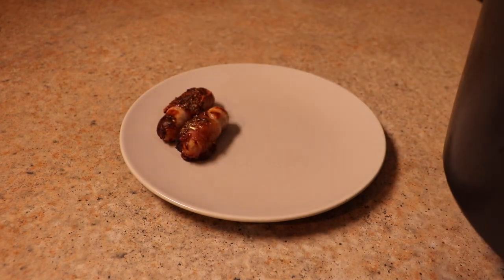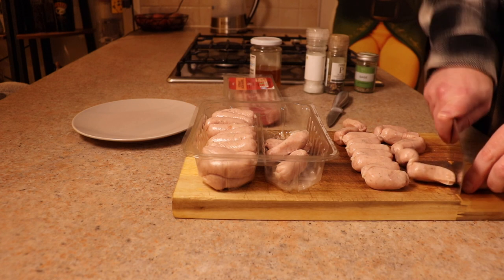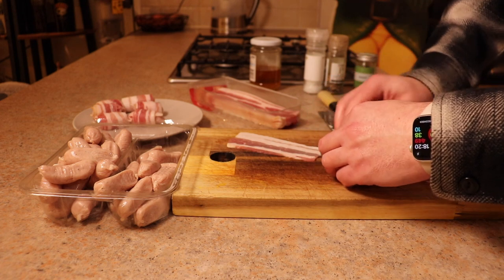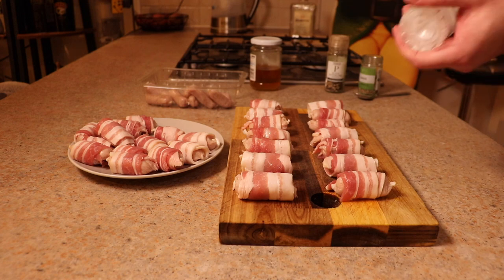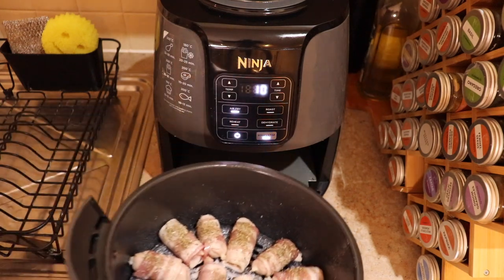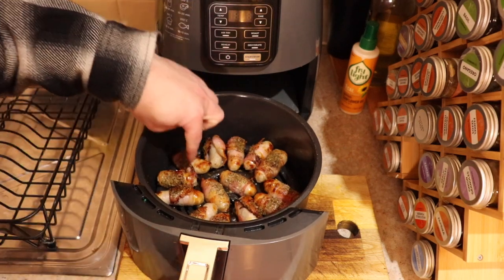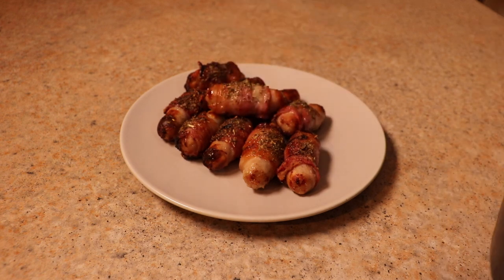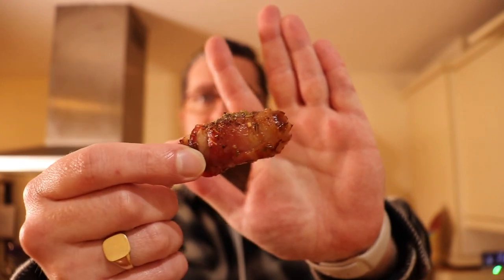Pigs in Blankets Recipe Air Fryer Recipe (Bacon)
Pigs in blankets is a classic Christmas dish in the UK. Sausage wrapped in bacon. In this video I show you my recipe for the very best pigs cooked in the air fryer.

1. Watch the video and leave and comment 😇 Legends!
2. Check out the channel and watch another video if you have the time (keep watching every week 🤩).
3. These items may end up in future videos or will just make my life easier.  Much appreciated but not expected.
4. If you need or want anything I 'may' (not always) get a tiny commission at no extra cost to the purchaser.

Ninja Airfryer
Similar Air Fryer
Britta Water Tank
Multitook chopper
Slow Cooker
Pasta Machine
Big pan with lid
Lightweight casserole dish and lid
Weighing scale
Nakiri chef Knif
Filter Kettle
Cocktail Shaker Set
Pink curing salt for salt beef
Amazon Alexa
Oven gloves
Spice rack
Atomic Habits book

🖥️ My Tech Equipment

Microphone 1
Microphone 2
Mac (I use Final Cut Pro for editing)
Logi mouse
Big light

🛍️ Ingredients

Cocktail Sausages
Smoked streaky bacon (Half a rasher for each sausage)
Runny honey
Dried sage
200C
10-12 mins

🎬 Chapters

0:00 Intro
0:12 Shopping list
0:45 How to make Pigs in Blankets Recipe Air Fryer Recipe